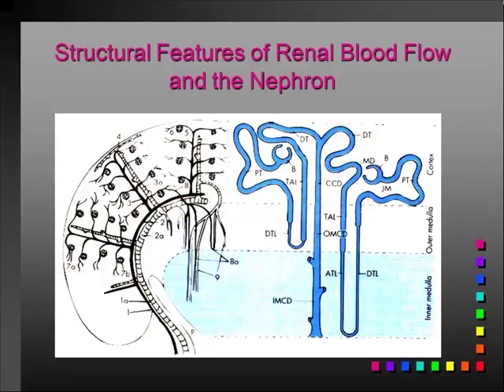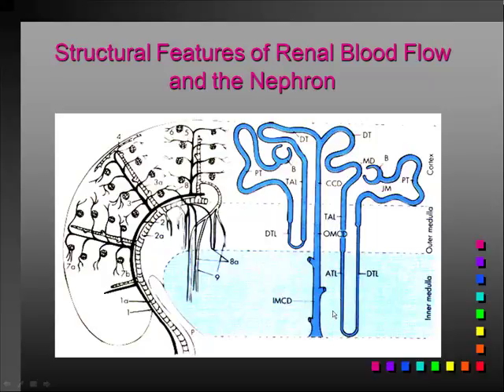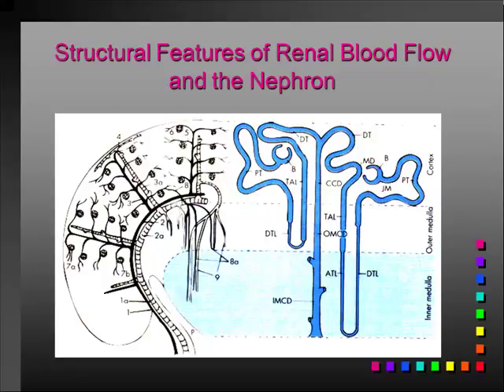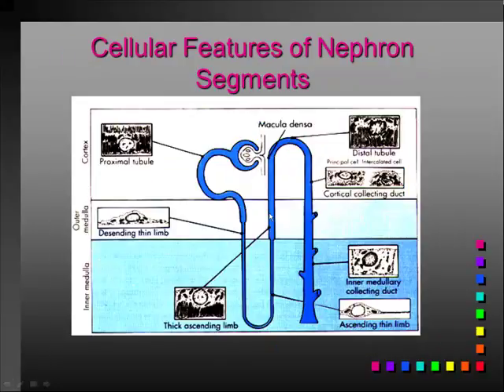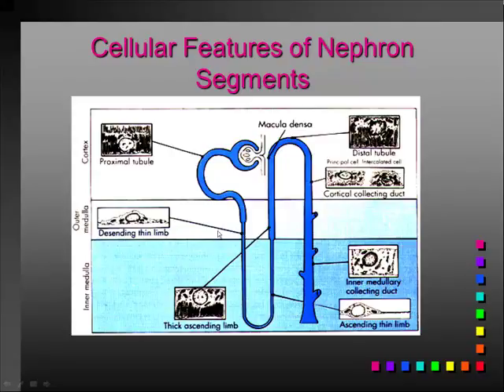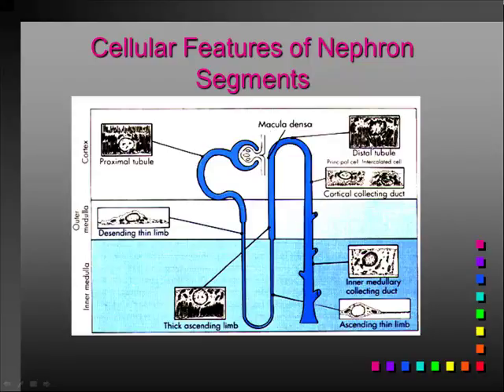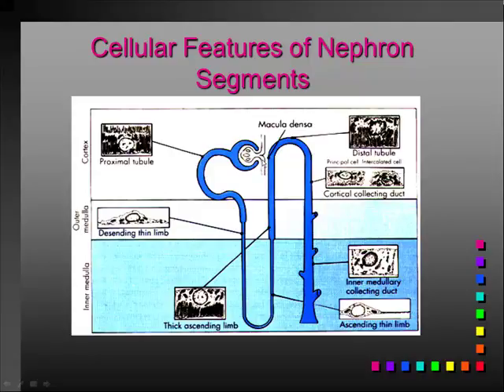Dr. Rouch Part 3